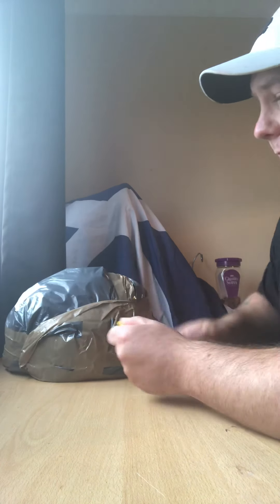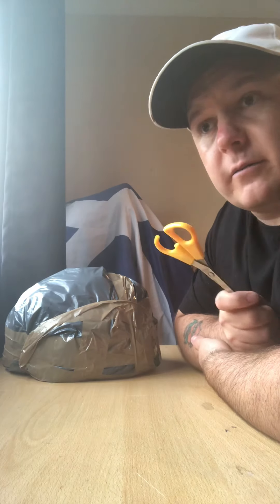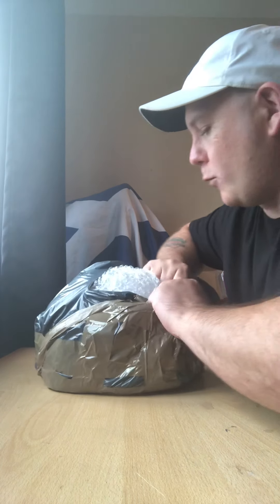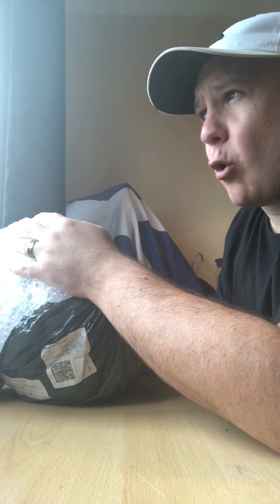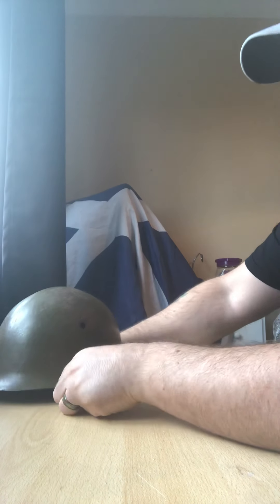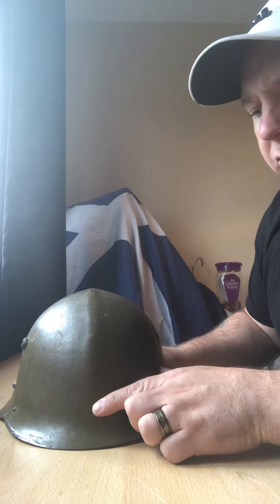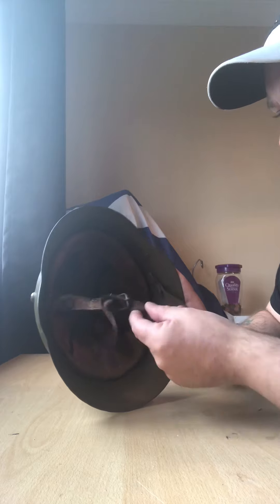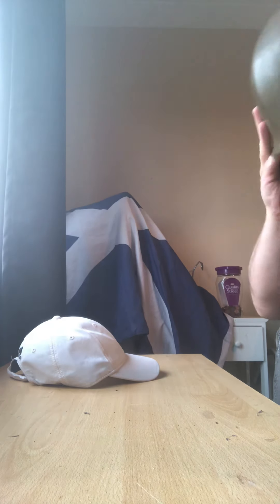WW2 M-36 German Helmet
Bulgarian Army issue helmet